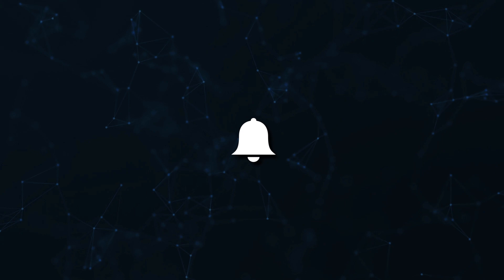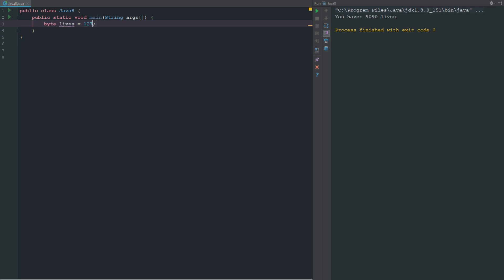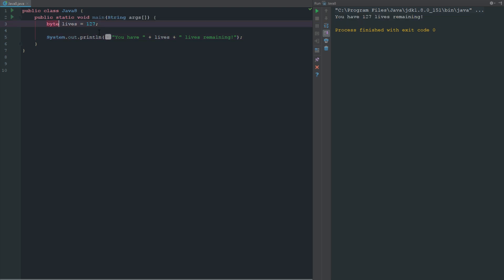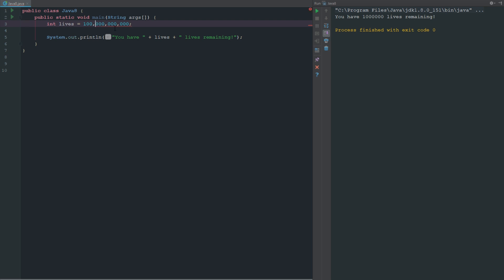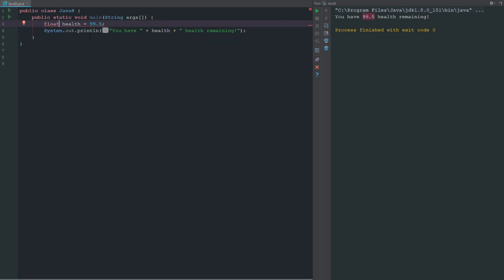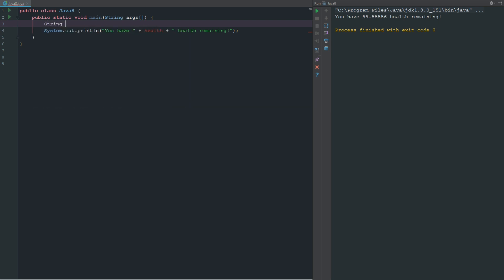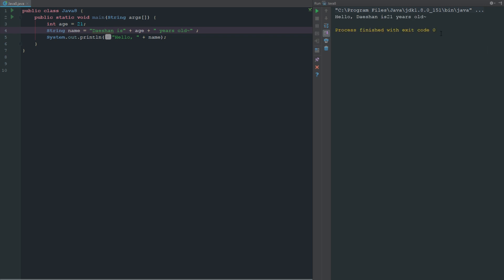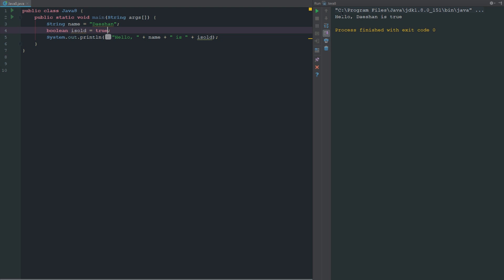Java Programming Tutorial - Primitive Data Types - Episode 3